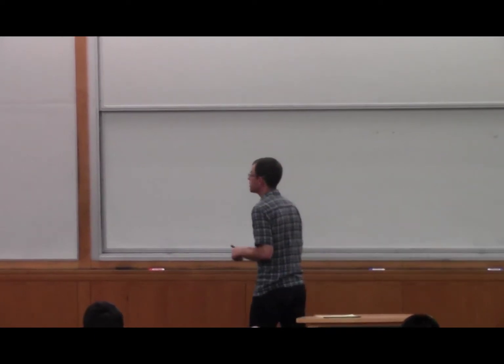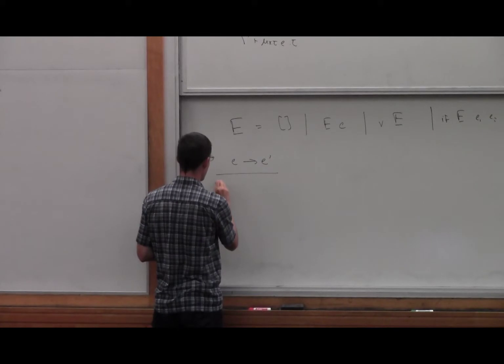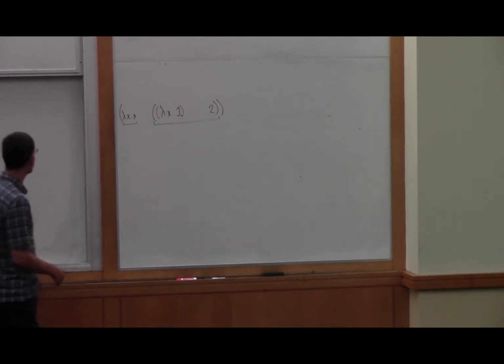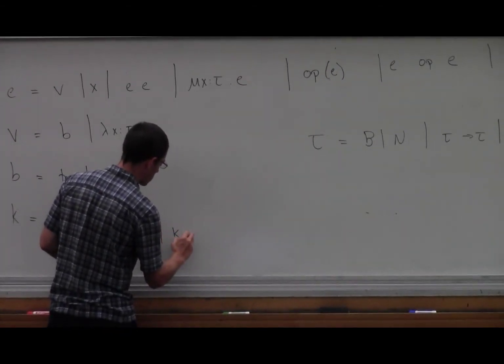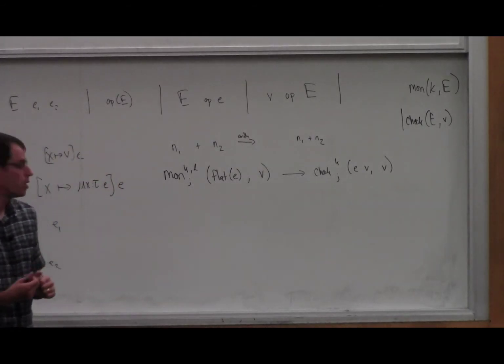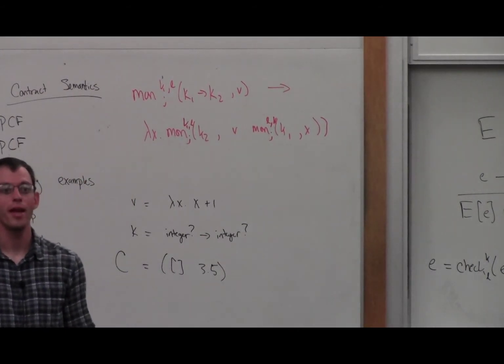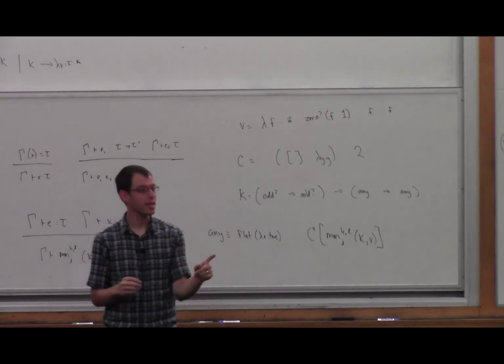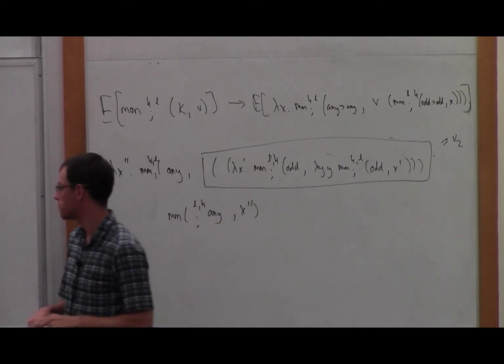Contracts and Gradual Types 2 - Sam Tobin-Hochstadt - OPLSS 2017